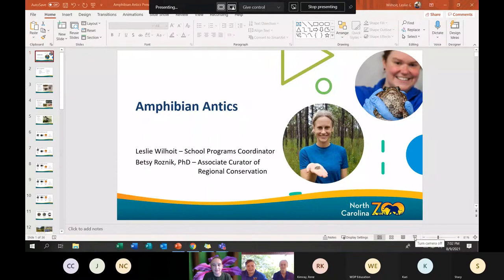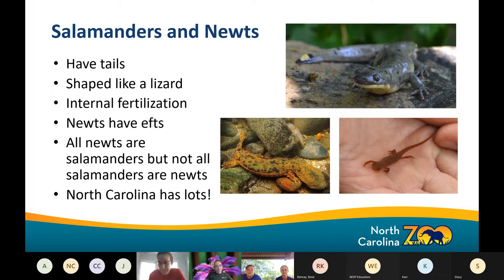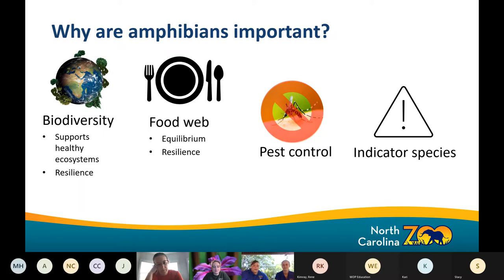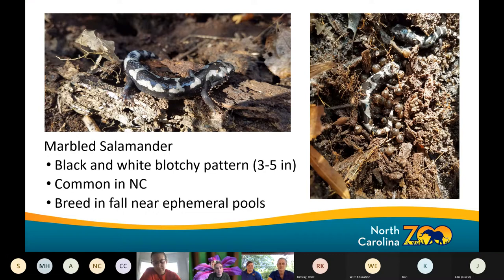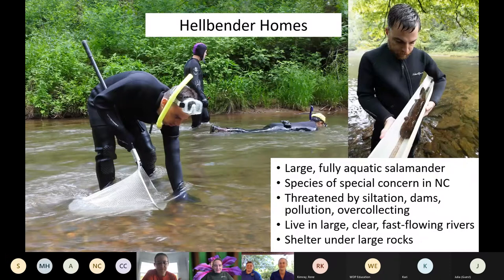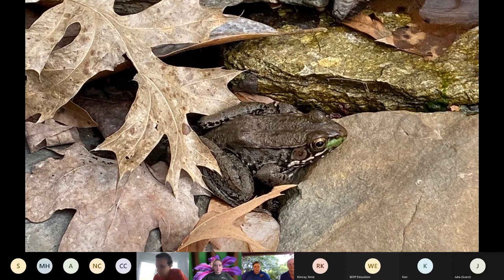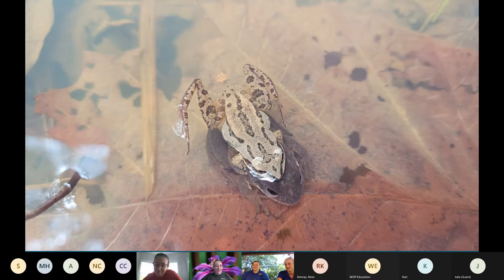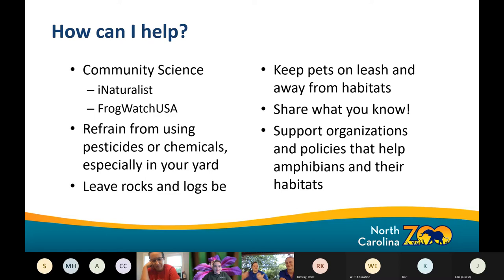Environmental Lecture Series: 08 09 2021 Amphibian Antics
Join Raleigh Parks for an exciting environmental lecture series held every 2nd Monday of the month. With a new topic each month, there is something for everyone. We will have professionals and graduate students presenting on topics that they know best! Earn 1 hour of criteria III EE credit. This program is open to participants ages 12+ and is free to attend. It will take place virtually via Microsoft Teams, a link to the lecture will be emailed prior to lecture start.